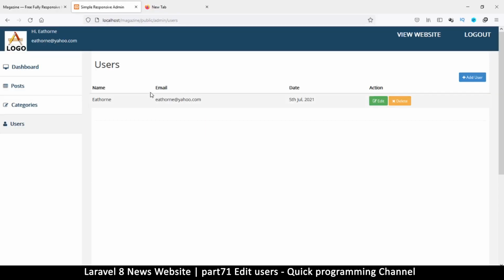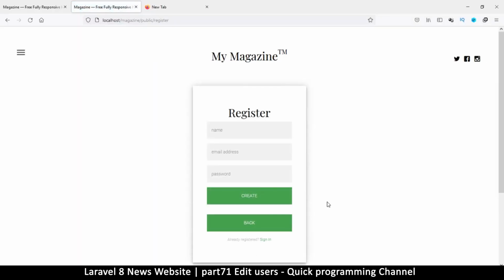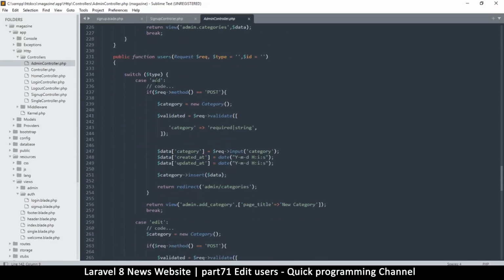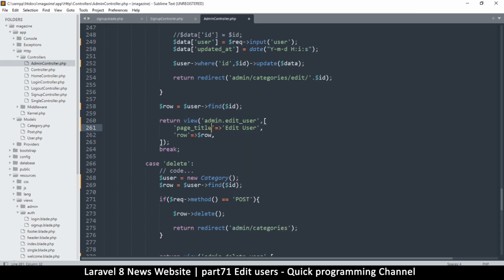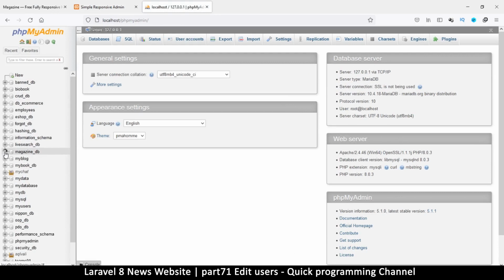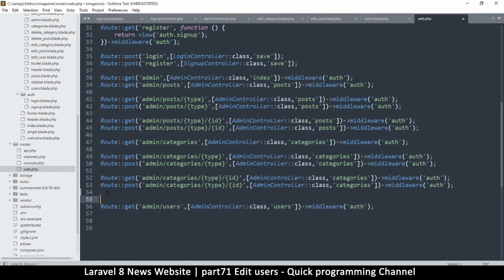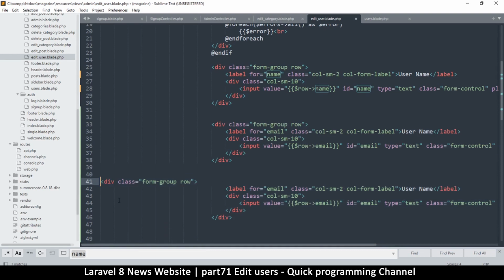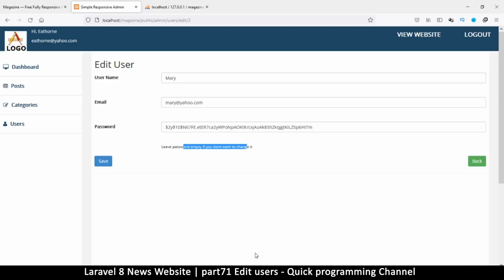#71 Laravel 8 News Website | Editing users | Quick programming tutorial